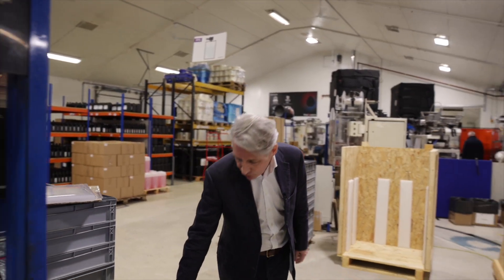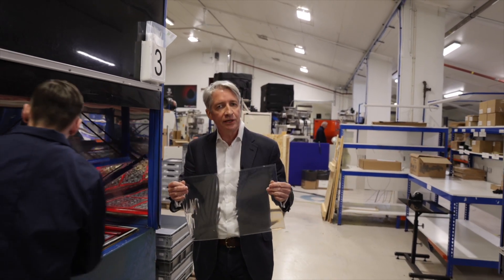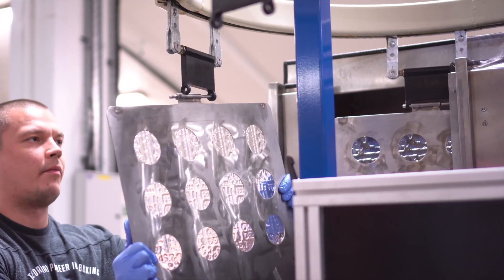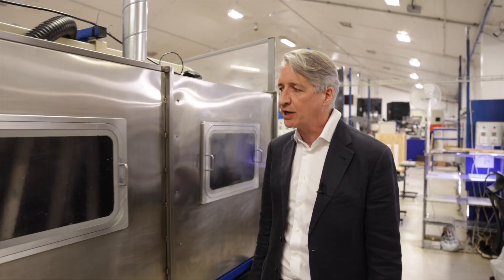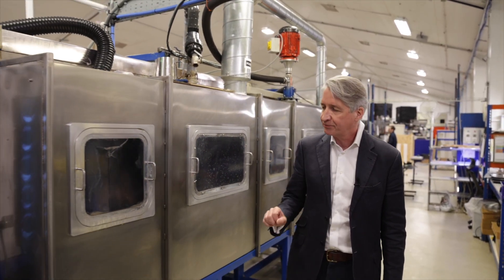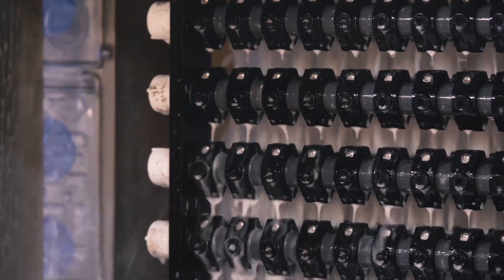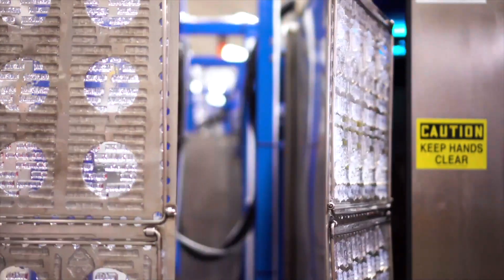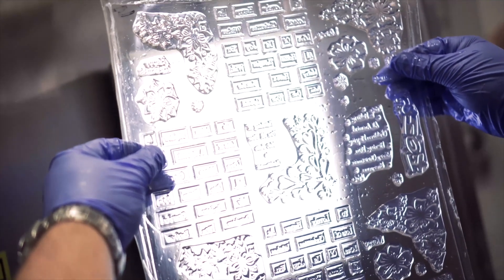Find out how Photocentric is revolutionising stamp manufacturing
Traditional stamp manufacturing methods are slow, expensive, and environmentally unfriendly. We are revolutionising the industry with our COSTA machine. This new process is much faster, more cost-effective, and produces stamps that are more durable and environmentally friendly.

In this video, we will take a closer look at how we are revolutionising stamp manufacturing. We will discuss the benefits of COSTA for stamps, and we will see some examples of the high-quality stamps that can be produced with this technology.

If you are interested in learning more about how Photocentric is revolutionising stamp manufacturing, then be sure to click the link bellow.